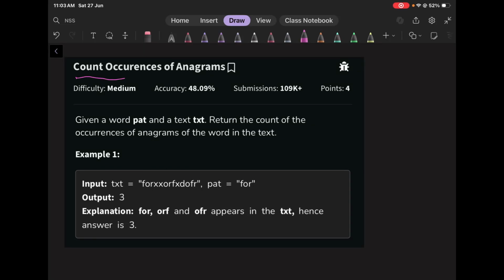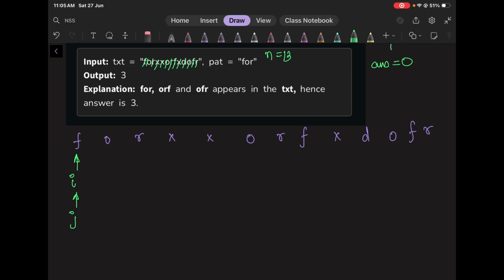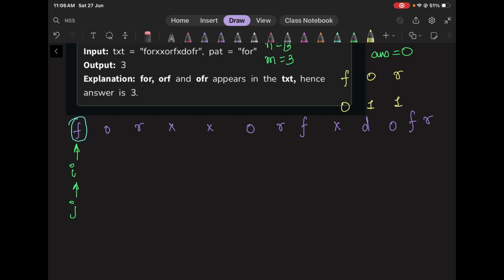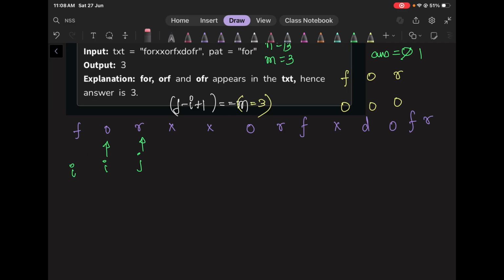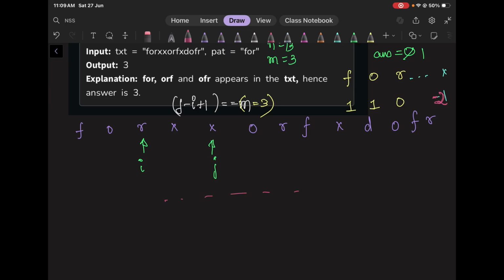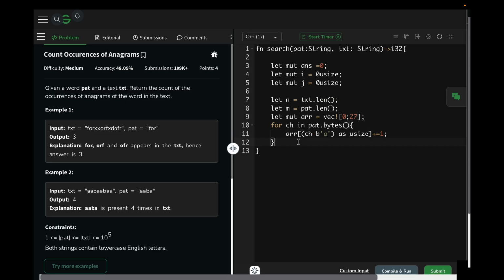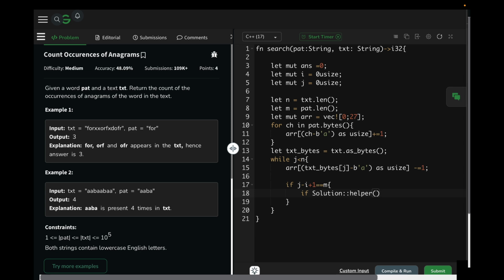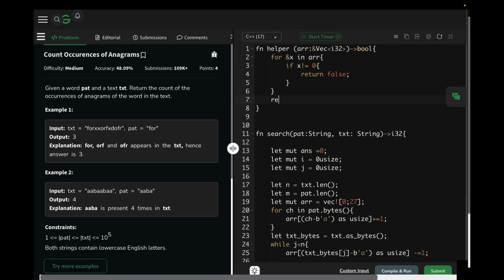(GFG) Count Occurences of Anagrams | Rust Solution Explained